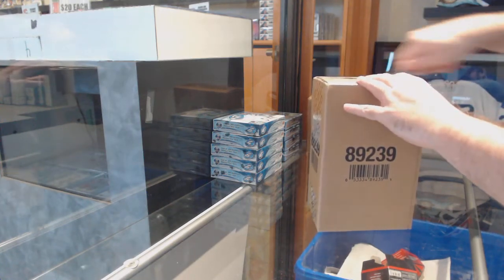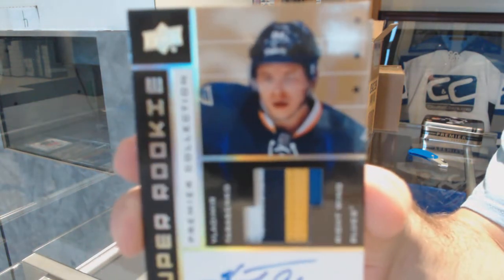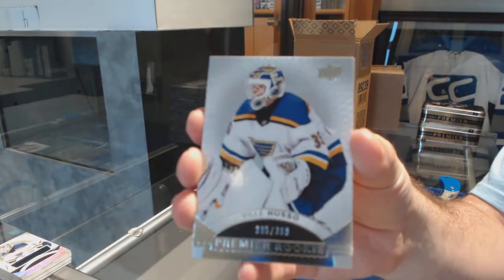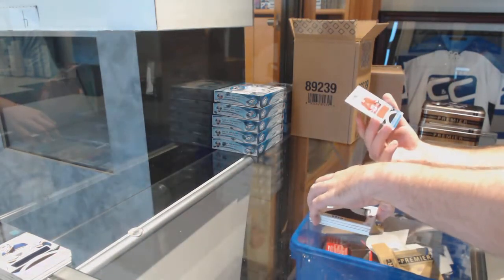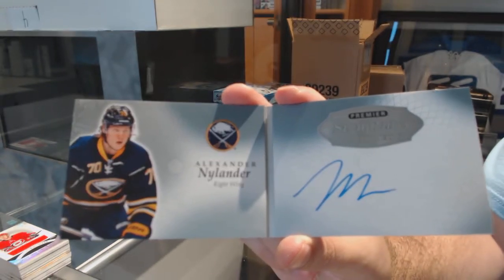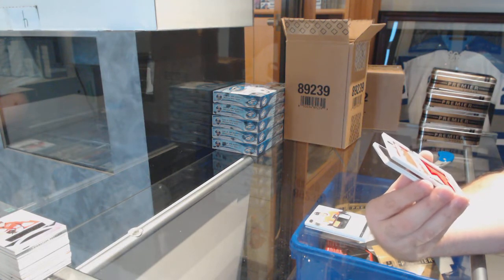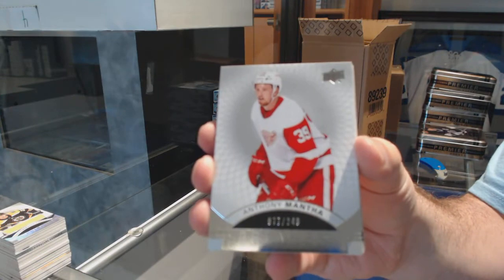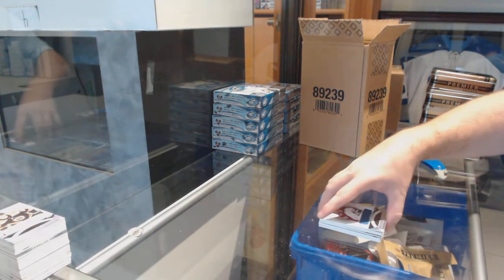17-18 Upper Deck Premier Hockey 5 Box Break - C&C GB #9743